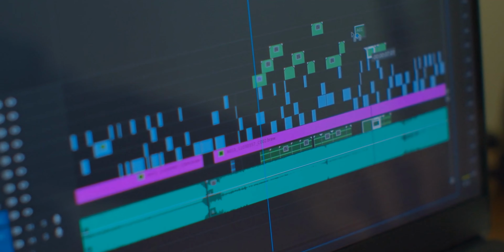How to Create YouTube Videos Faster to Grow Faster (200 Videos a Year)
Learn how to create youtube videos faster to grow faster, up to 200 videos a year!

So here's how we do it...

Step nr 1: Find Ideas

Finding a ton of ideas isn’t easy, and knowing what to make the videos about and what title to use to rank in the search engine makes things even harder!

Luckily there’s a tool out there called TubeBuddy that allows you to find a ton of ideas and optimize your titles to find ideas that you can start getting results from.

It allows you to write in keywords, get a score on your ability to compete for those keywords, see competitors to get inspired and optimize until you’ve got something that’ll allow you to rank with your video!

We use the paid version to make more searches since we film 10 videos per week,

but the free version currently gives you 25 searches per day which should be more than good enough for more “regular” YouTube production.

Step nr 2: Script Videos

There are 3 different ways you can approach scripting your videos.

You can script EVERYTHING, every single word you’ll be saying and use that script when recording.

Or you can write bullet points only to give you hints on what you’ll be talking about.

Or you can avoid scripting at all, and completely free-flow.

Personally, we prefer to script EVERYTHING since it makes the recording process easier.

It also allows us to use the same text to produce a blog post on our website robinandjesper.com.

But honestly, different YouTubers do it differently, any way you like works...